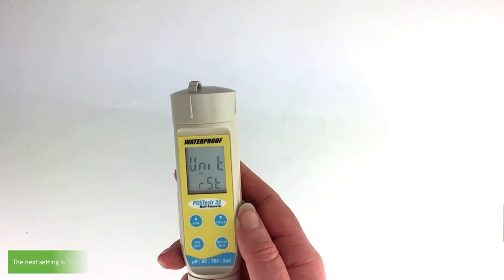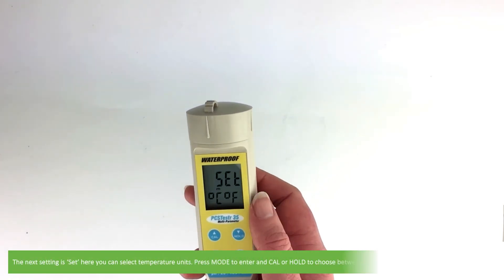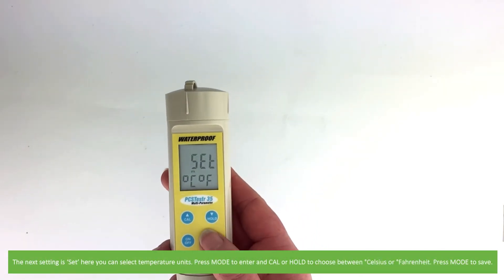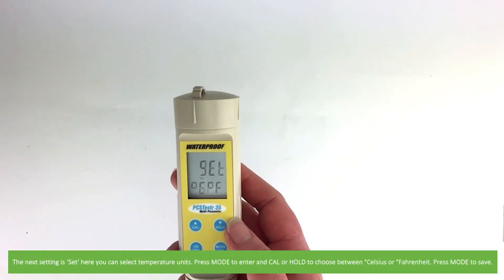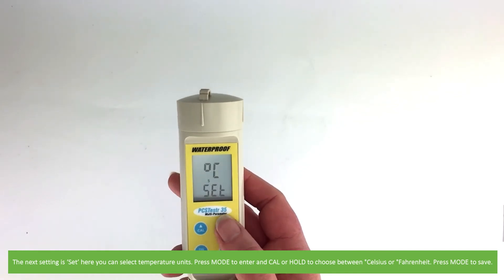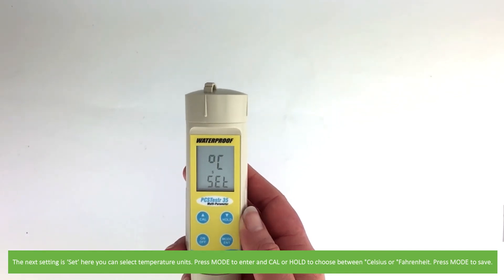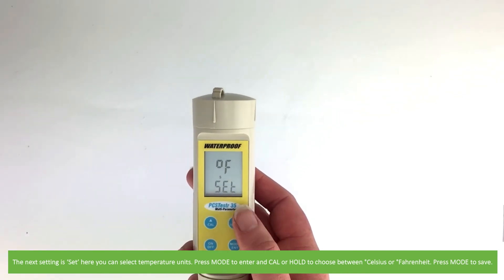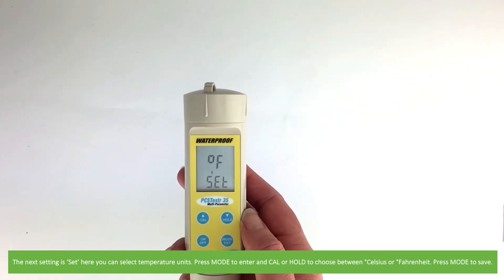How to Set Up the EC-PCSTestr35 Waterproof Multi-Purpose Meter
In this video, an Instrument Choice Scientist demonstrates how to set up the EC-PCSTestr35 waterproof multi-purpose meter.